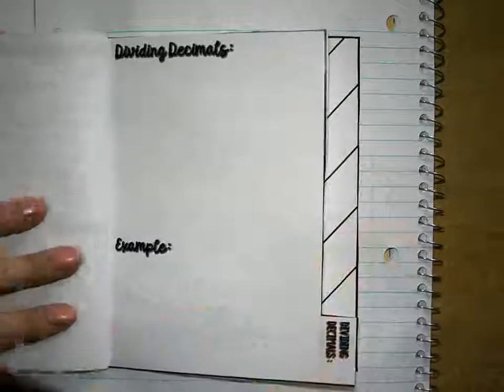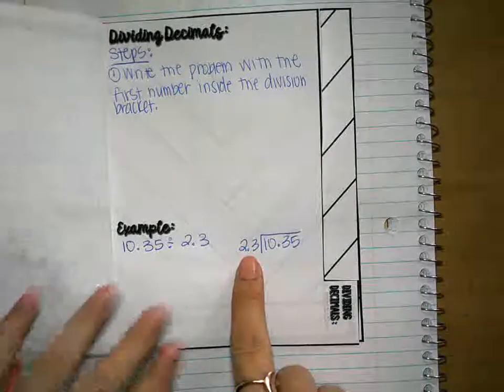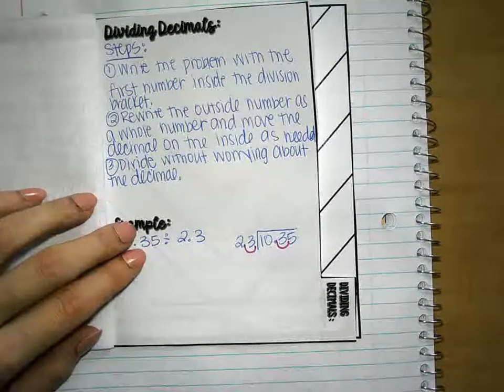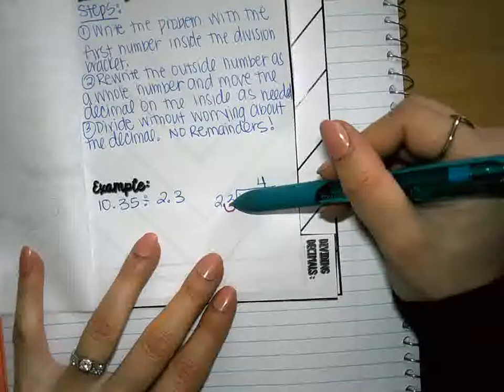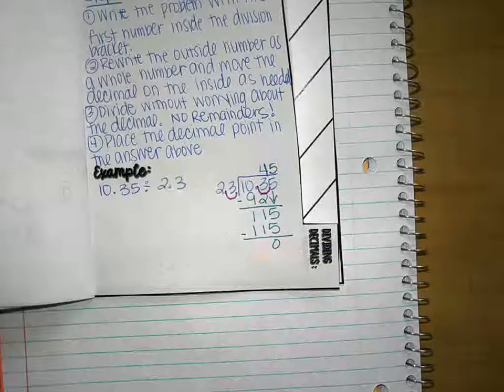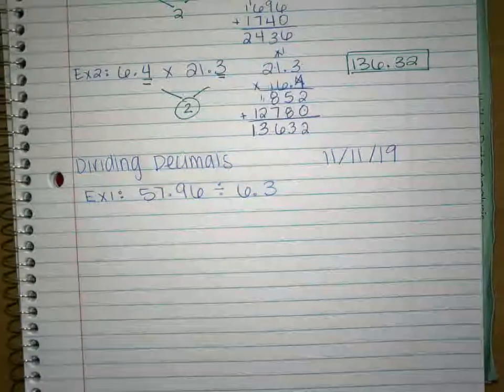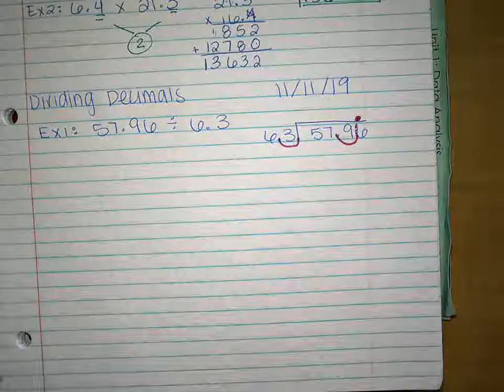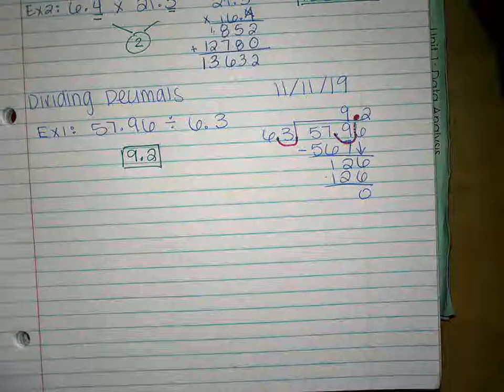Dividing Decimal Notes